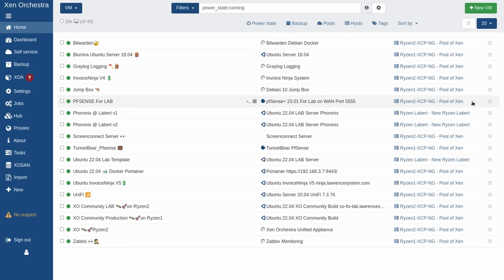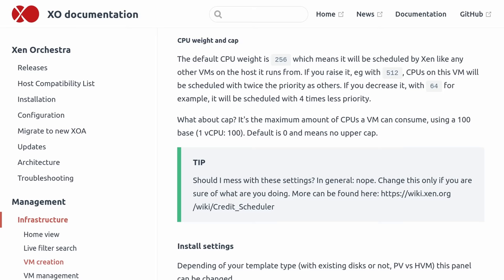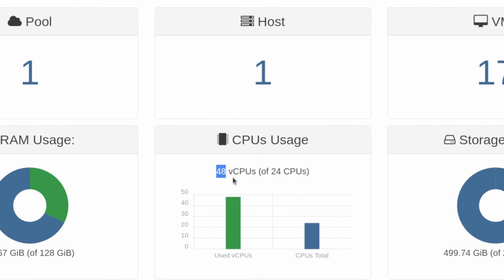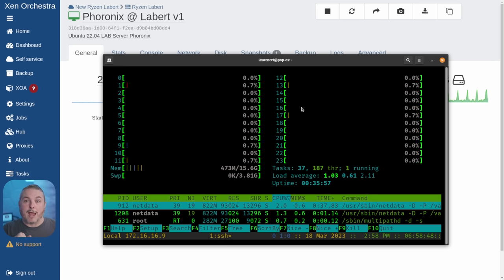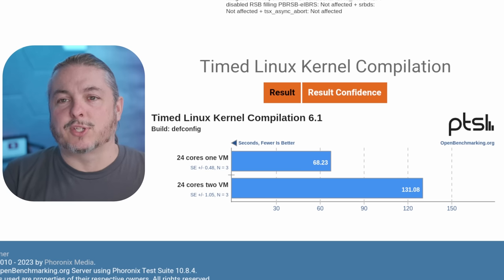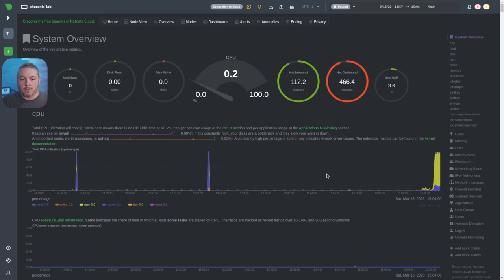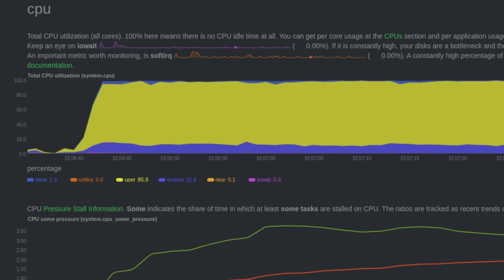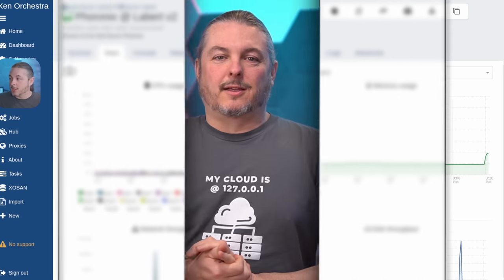Should You Over Provision vCPU's with XCP-NG?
⏱️ Time Stamps ⏱️
00:00 XCP-NG Virtualization Over Provisioning CPU
01:04 NUMA Boundaries
03:03 CPU Weight
04:20 Assigning CPU's to VM
06:34 Phoronix Benchmark & Testing
09:49 CPU Steal Time